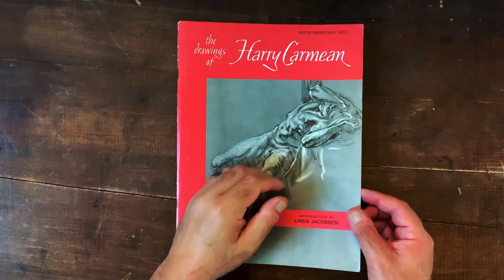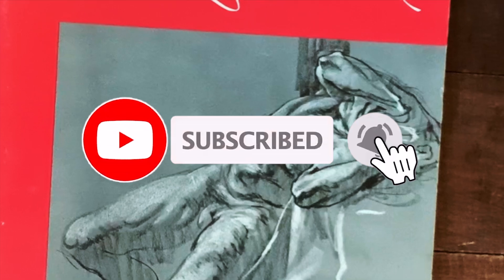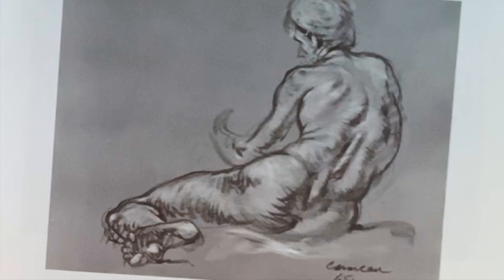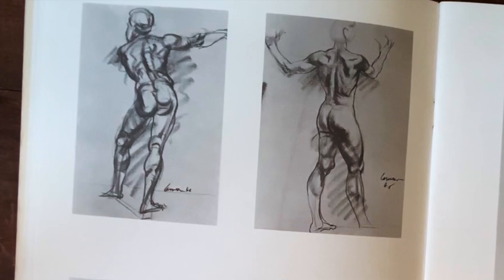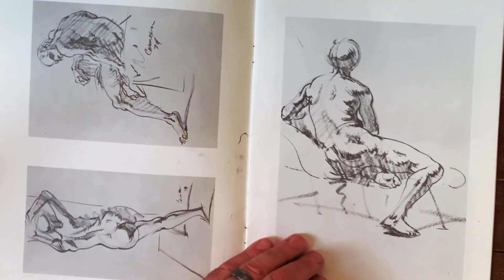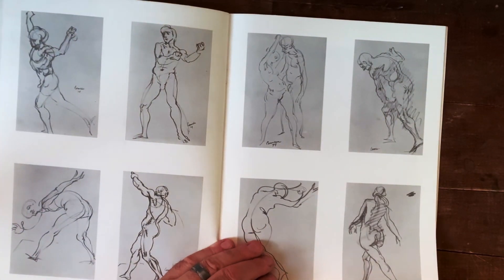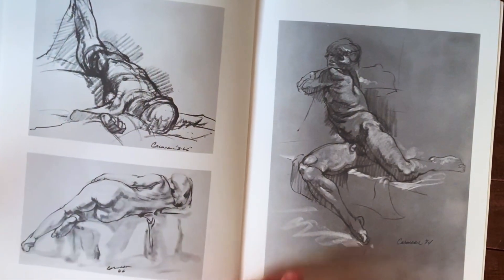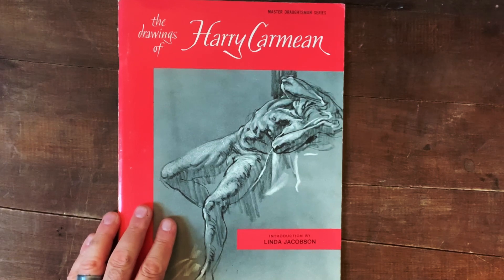Art Book Review - The Drawings of Harry Carmean - gesture figure drawing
The Drawings of Harry Carmean book review:

Welcome to today’s video, where we’ll be reviewing “The Drawings of Harry Carmean”, a stunning art book showcasing the work of one of the most celebrated figurative artists of the 20th century. Harry Carmean’s mastery of line, form, and the human figure has made him a favorite among both art enthusiasts and professional artists. This book is a powerful collection of his drawings, and in this review, I’ll walk you through what makes it such an important resource for anyone interested in figure drawing, anatomy, and the art of creating dynamic, expressive sketches.

“The Drawings of Harry Carmean” offers an in-depth look at the evolution of Carmean’s drawing style and technique. Known for his bold, fluid lines and ability to capture the human form with precision and emotion, Carmean’s work serves as an excellent study for artists of all skill levels. The book features a variety of his drawings, from studies of the human body to more complex compositions that demonstrate his deep understanding of anatomy, gesture, and perspective.

In this review, I’ll cover the following aspects of the book:

Masterful Linework and Gesture: Carmean’s drawings are characterized by dynamic, flowing lines that capture the essence of movement and energy. I’ll explain how his use of bold, confident lines creates a sense of fluidity and depth, making his sketches feel alive and full of expression.
Anatomy and Form: One of the standout features of this book is how Carmean approaches anatomy. His understanding of muscle groups, skeletal structure, and the relationships between form and movement are clearly illustrated throughout the pages. I’ll discuss how his studies can help artists better understand human anatomy and improve their figure drawing skills.
Expression and Emotion: Carmean’s ability to capture emotion in his figures is another highlight of this collection. We’ll explore how he uses line, proportion, and perspective to create figures that convey a sense of story and personality.
Why This Book Is Essential for Artists: Whether you’re a beginner looking to improve your figure drawing or an advanced artist wanting to study the work of a master, “The Drawings of Harry Carmean” is an invaluable resource. The book not only showcases Carmean’s talent but also offers insights into his artistic process, making it a great reference for anyone interested in the human form.
If you’re passionate about figure drawing, anatomical studies, or just want to see the work of a master draftsman, this book is a must-have.

This is an excellent book for artist's looking for inspiration for figure drawing and life drawing. The book also gives excellent examples of gesture drawing and longer figure drawings in the renaissance style.

Drawings of Harry Carmean